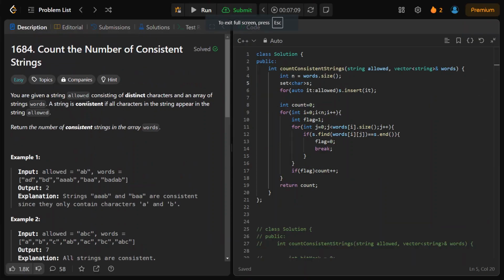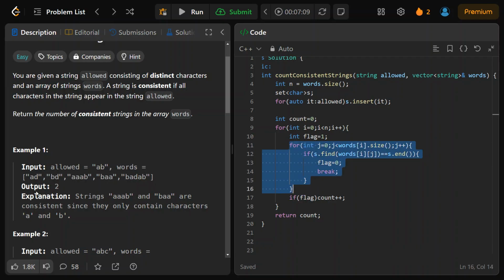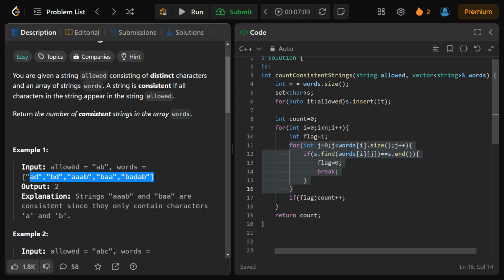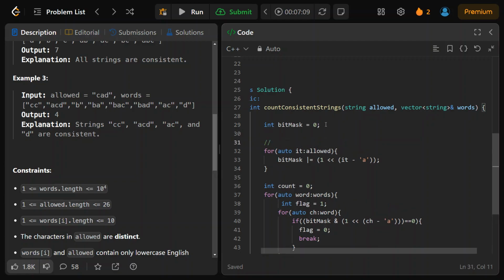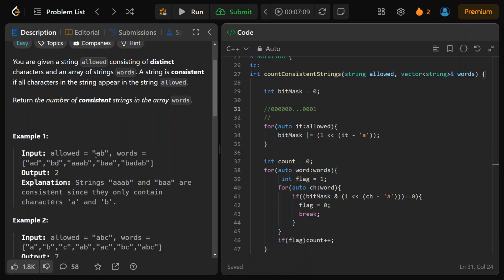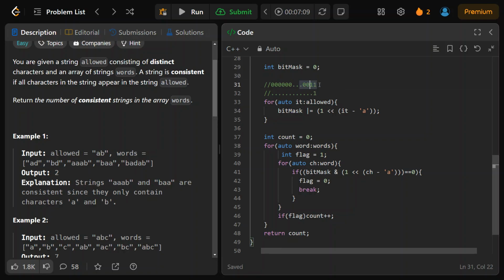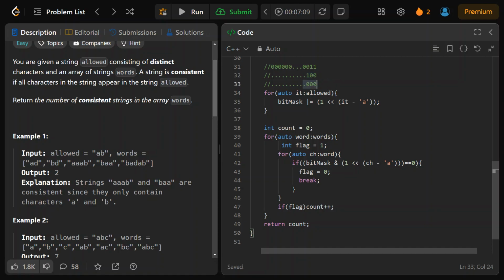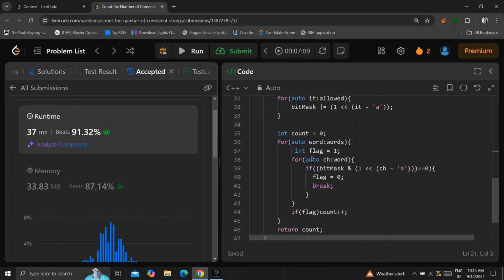1684 Count the Number of Consistent Strings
In this video we will solve today's Leetcode Daily Challenge problem which is "1684. Count the Number of Consistent Strings".